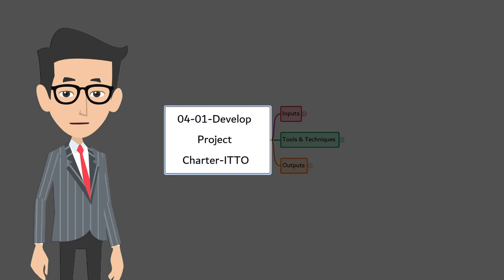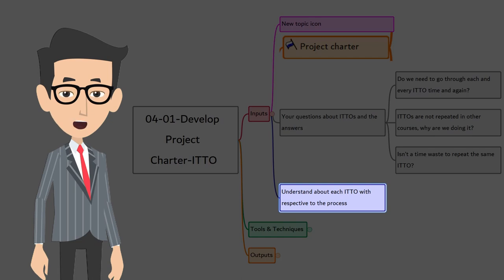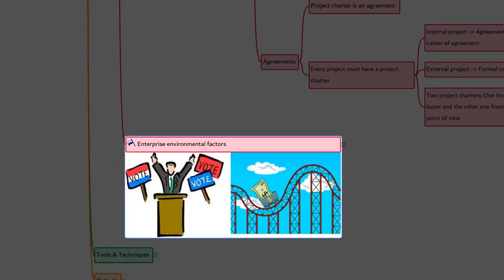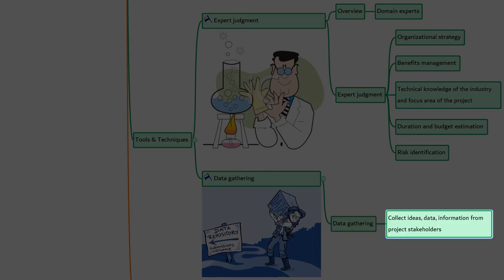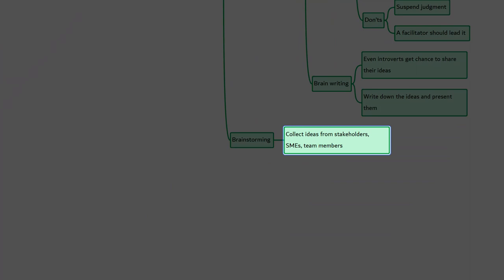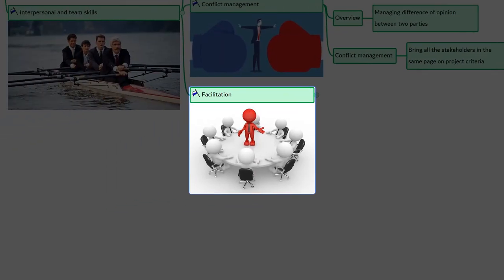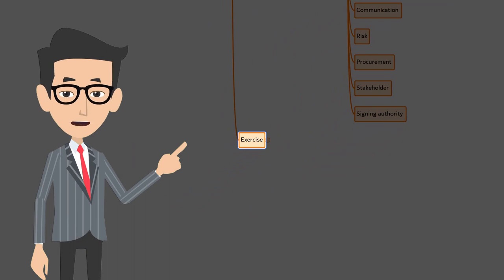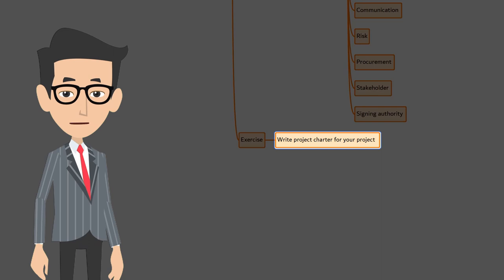04-01-Develop Project Charter::02 ITTO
Learn PMI's PMP concepts in MindMap way | Project Management Professional (PMP)®
Learn the PMP® exam concepts in mindmap format.
We are the first organization in the world who covered the entire PMBOK in mindmap format.
Increase the chance of passing your PMP exam in your first attempt by meticulously following all the discussion and taking enough notes.